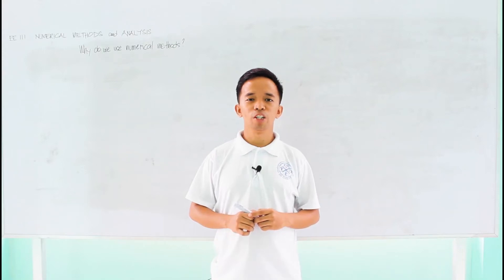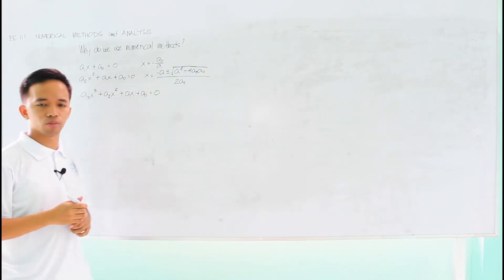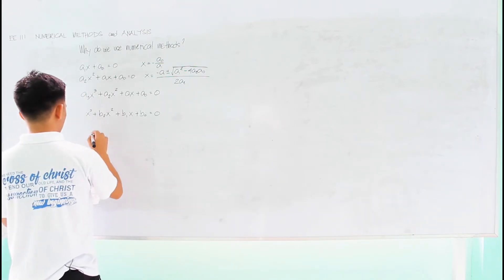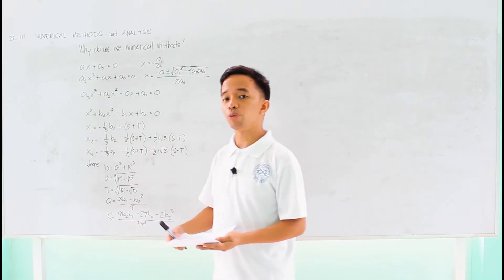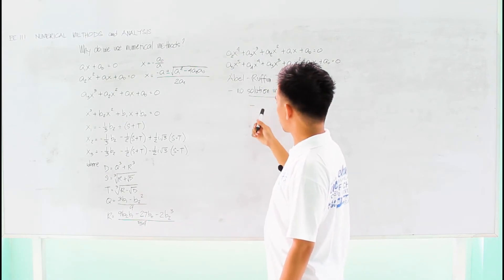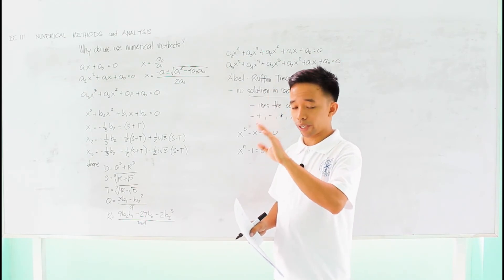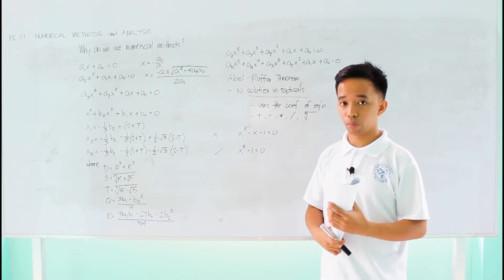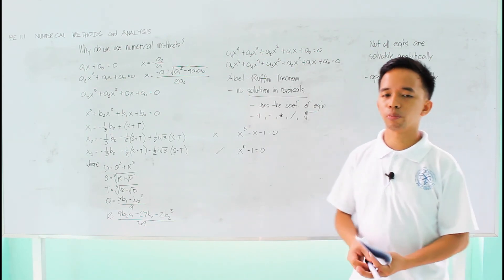1.0 Why use numerical methods (Intro)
Why bother learning numerical methods? Discover the answer in the video.